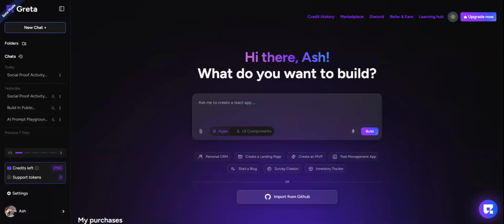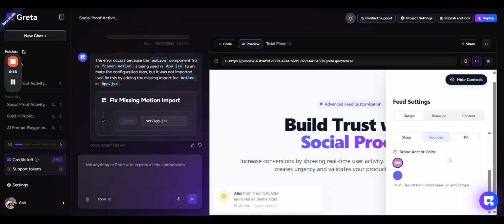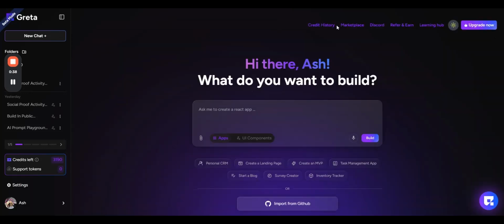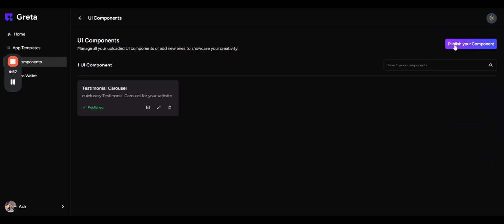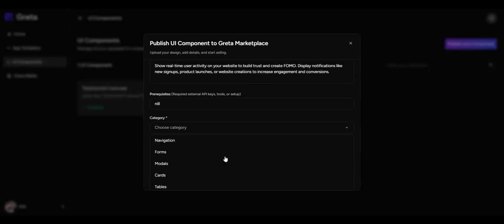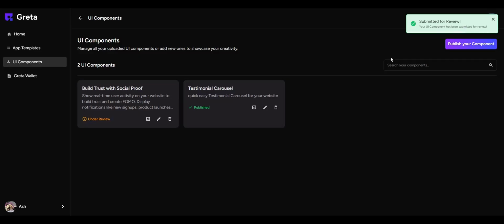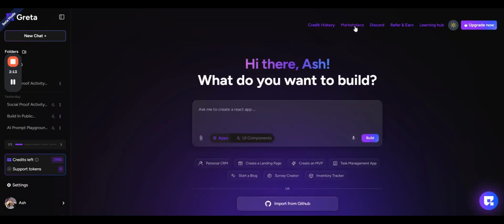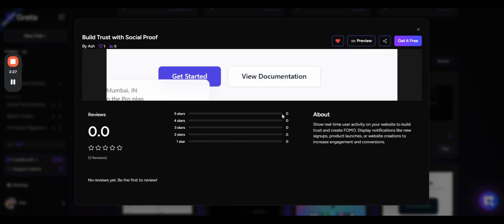Learn How to Publish and earn on the Greta Marketplace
Learn how to create, publish, and list your UI components or templates on the Greta Marketplace. Follow the step-by-step process from creating a component with a prompt to publishing it for others to use.